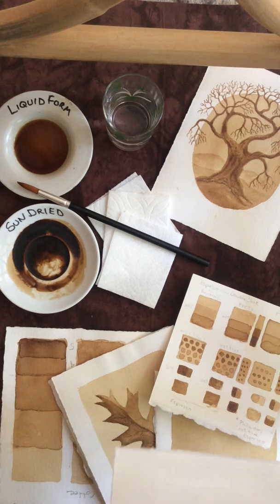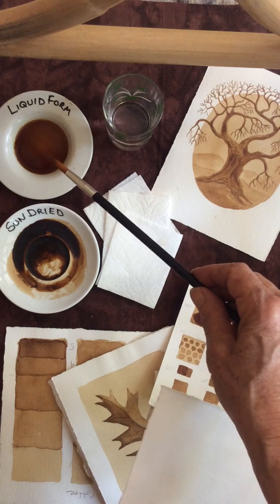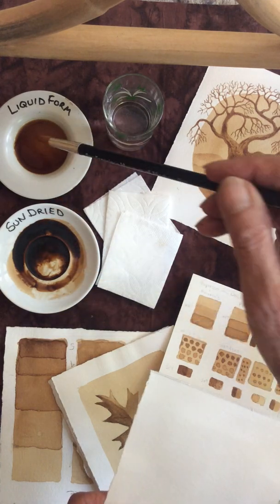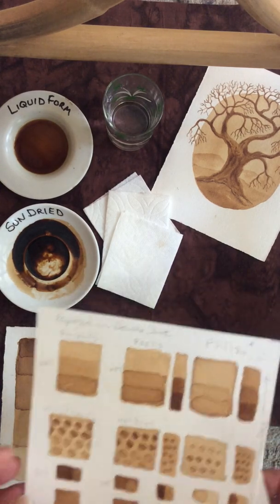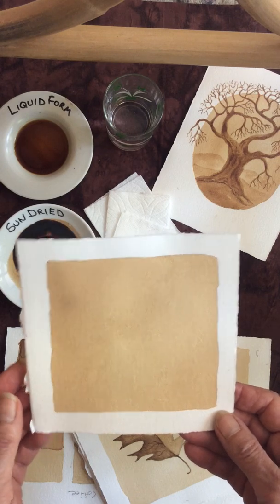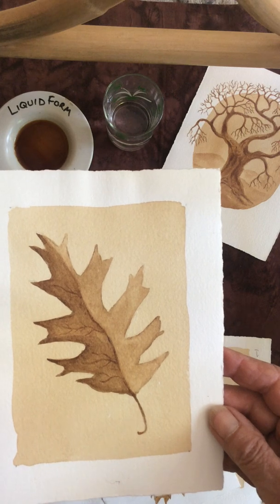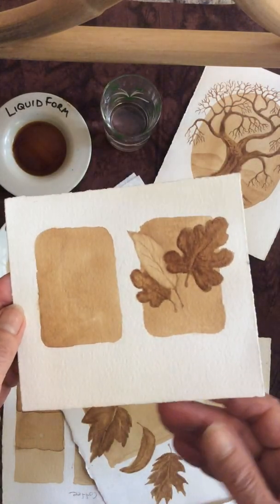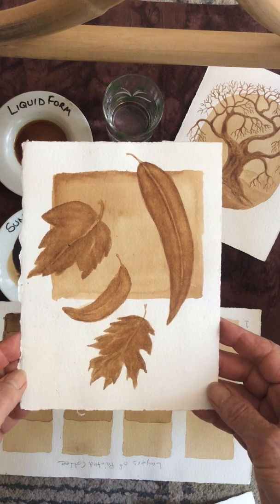Nancy Nichols - Materials and instructions for painting with coffee.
☕️ What is Painting with Coffee all about?
Coffee Art opens up creative possibility to just about anyone with an interest in art. Coffee has an unexpected ability to break through artistic blocks and is an ideal introduction to painting for beginners. It is easy to get started and a quick way be on your way developing your painting skills and finding your individual style. If you are already an experienced painter you will be inspired by the “beyond paint” possibilities coffee offers. There is something brewing for everyone.
There are surprising things that happen only when you are painting with coffee.
Painting with coffee is easy because it is User Friendly.  People are not afraid to paint with coffee because it is not paint. This provides a “safe”  breakthrough space for those who are painting for the first time. Experienced watercolor painters are intrigued by the unexpected possibilities painting with coffee has to offer. There is something for everyone.And you thought coffee was just a delicious beverage.
Please visit my coffee painting website for more information.

Painting with coffee is much easier than traditional watercolor. A wide range of colors can be found when painting with coffee. Layers of painted coffee add unexpected  textures and depth. It really is possible to relax and have fun painting even if you think you can’t paint.
Why is painting with coffee different?

When I exhibit my coffee paintings in a show I enjoy taking a SUBTLE  place on the sidelines where I can watch people look at coffee paintings for the first time. It continues to surprise me when I see how often people are shocked when they realize I use real coffee and not paint. It's an AHAH moment and then the curiosity and the questions start. And you thought it was just a delicious beverage!

☕️ How did I get started?
I was the barista in a coffee house many years ago and wanted to paint with my espresso.

☕️ How is painting with coffee different from watercolor?
 Coffee has a certain organic texture not found in watercolor paints. Blending pencil lead with coffee produces an unexpected metallic look.

☕️ How to save unused coffee?
 For best results both dried and liquid coffee should be stored in the refrigerator. It will keep indefinitely when refrigerated.

☕️ Will coffee paintings fade in time?
Not much, if at all. I have some coffee paintings that are 25 years old and have not faded. I do recommend keeping your art out of direct sunlight.

☕️ Is there a special coffee? What about painting with Instant coffee?  What about painting with coffee grounds?
 I use single shots of espresso. Liquid form for washes and sun-dried for darkening. House coffee will work but it requires more layers because it is not concentrated. Instant coffee is good for a back up but I prefer espresso. Grounds don’t seem to work when painting with coffee.

☕️ What else besides coffee?

I also paint with wine and turmeric. There are similarities but coffee offers a lot more possibilities.

☕️ How long have you been a coffee painter? I started dabbling in coffee many years ago but only pursued it in the last five years

☕️ How did you discover painting with coffee?Working as the Barista in Fairfax, California in the late seventies.

☕️ Did you invent painting with coffee?
No, it is not my original idea. People have been painting with coffee for many years.

Is there a difference in the espresso from different companies
No, I have experimented and painted with all of the Bay Area coffee companies and they are basically all the same.